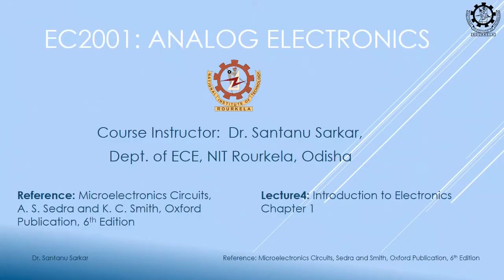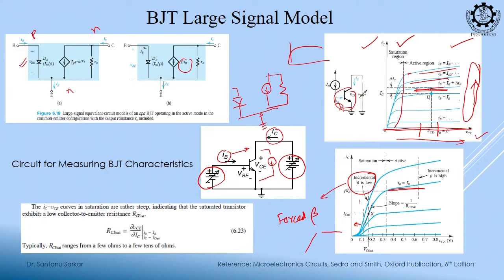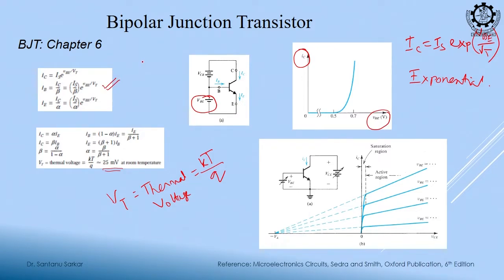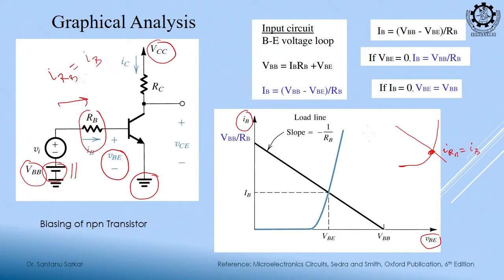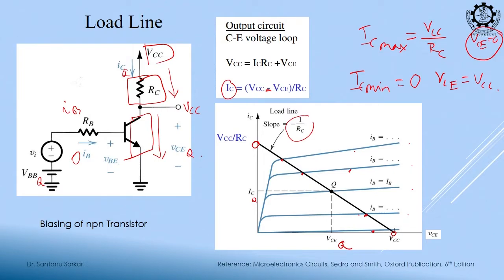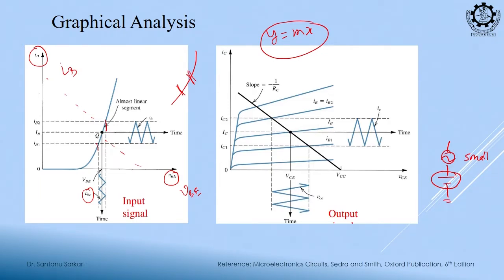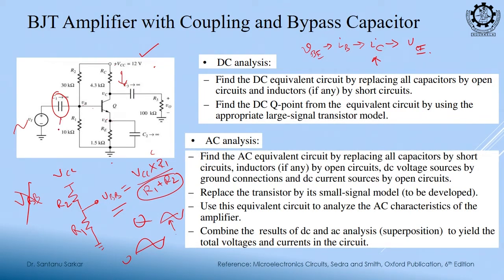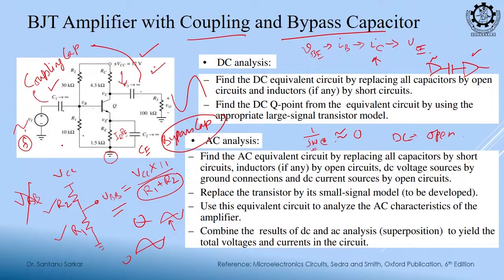Analog Electronics Video Lecture-4-BJT Large Signal Analysis, Coupling Capacitor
Analog Electronics Video Lecture of Prof. Santanu Sarkar from ANKCTEL NIT Rourkela. Dr. Santanu Sarkar is presently working as an Assistant Professor in the Electronics and Communication Engineering Department of National Institute of Technology Rourkela, India.
Analog Electronics Video Lecture-4-Topic Covered: BJT Large Signal Analysis, Coupling Capacitor, Concept of Load Line, Bipolar Junction Transistor Input Output Characteristics.